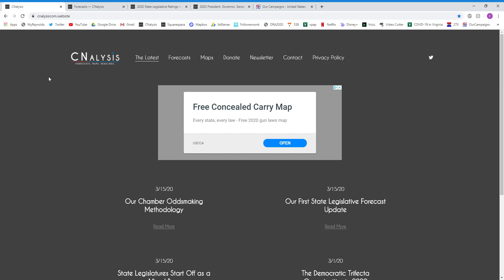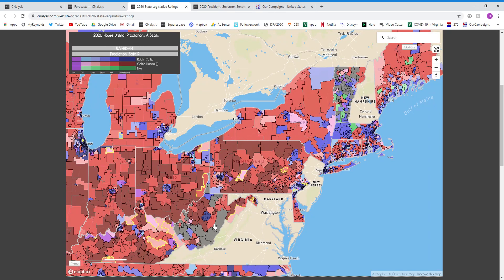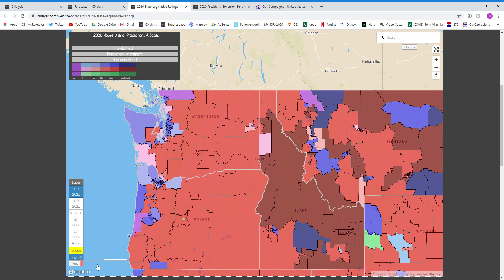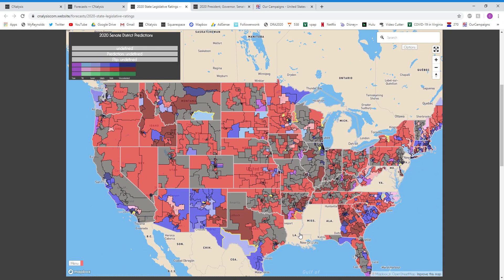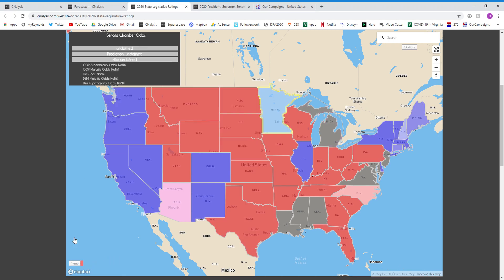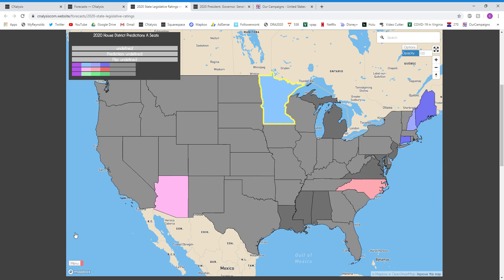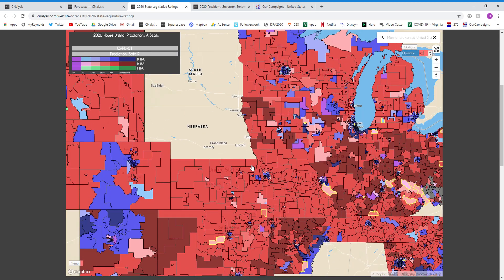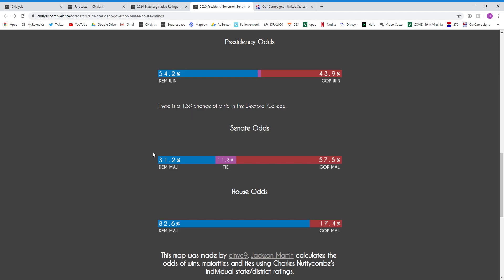Interactive Forecast Navigation Tutorial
A quick tutorial by Chaz Nuttycombe on how to use our interactive forecasts to their fullest potential.